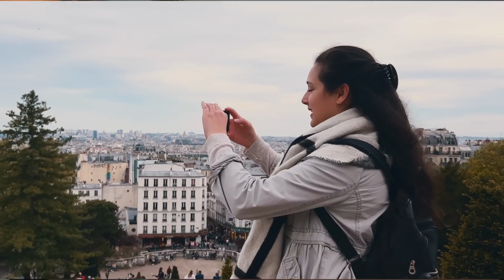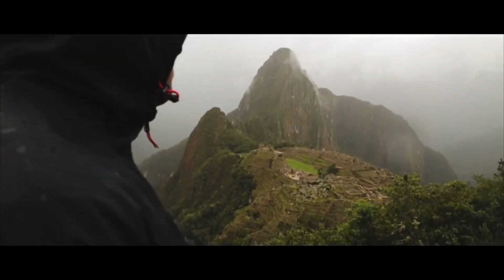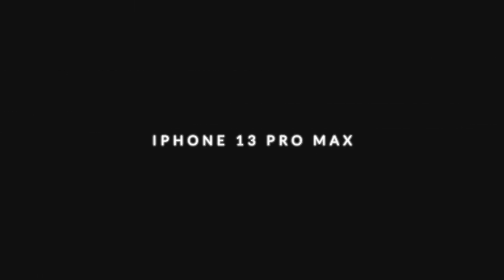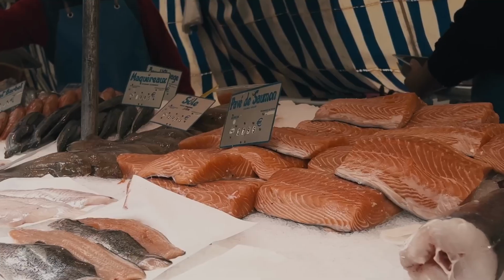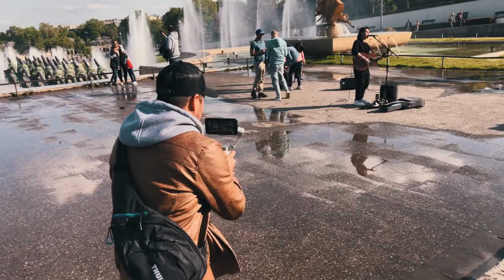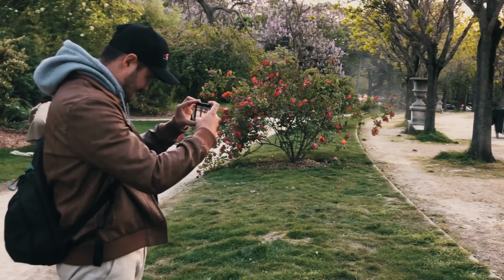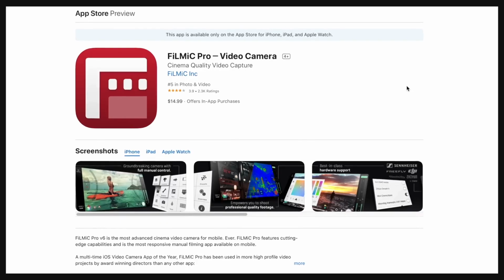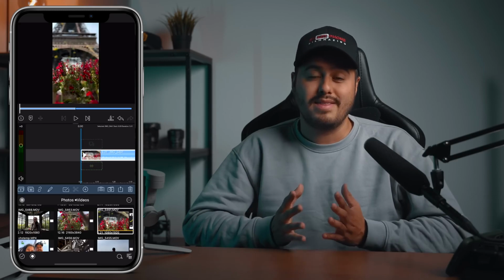learn how to shoot travel vlog